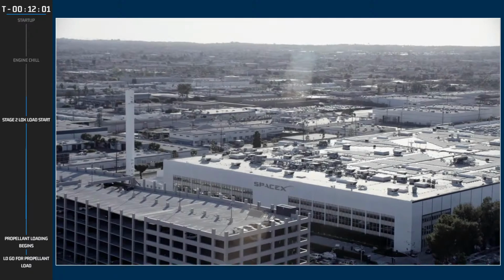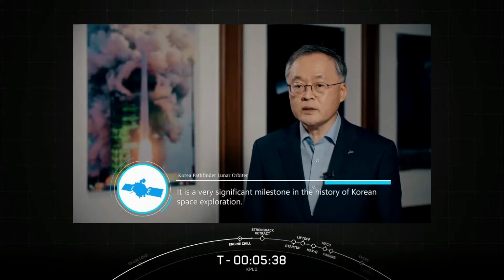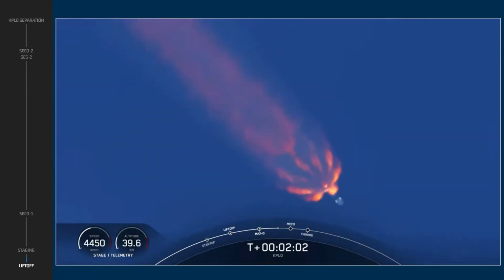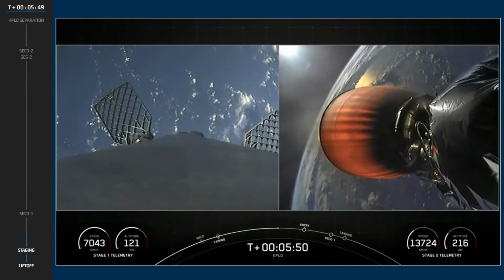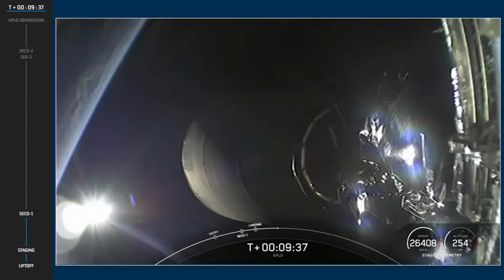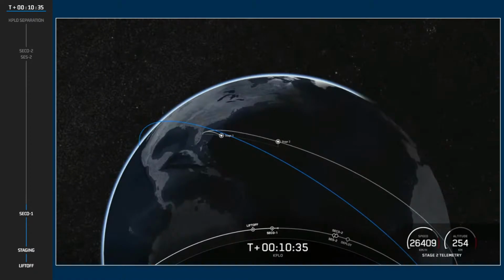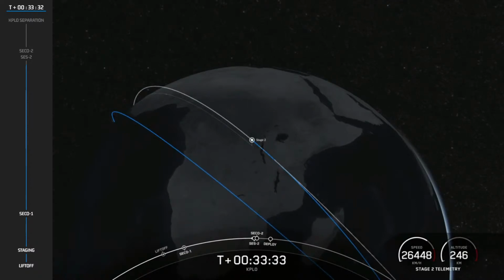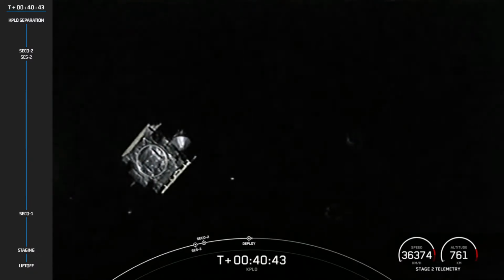LIVE: SpaceX Falcon 9 launches Korean Pathfinder Lunar Orbiter (KPLO)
SpaceX will launch the KPLO spacecraft to the moon for the Korea Aerospace Research Institute on August 4th, 2022 23:08 UTC.

Join us live at approx. T-1 hour as SpaceX teams progress through fuelling operations prior to liftoff.